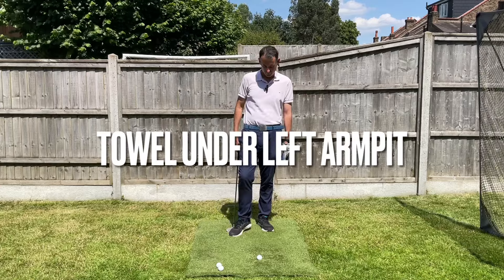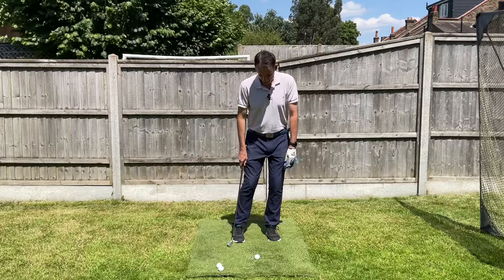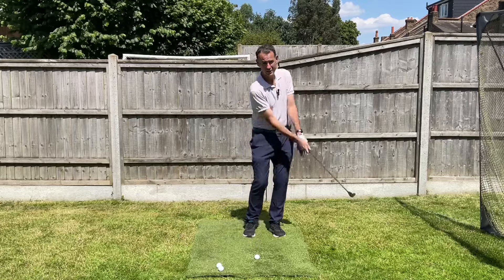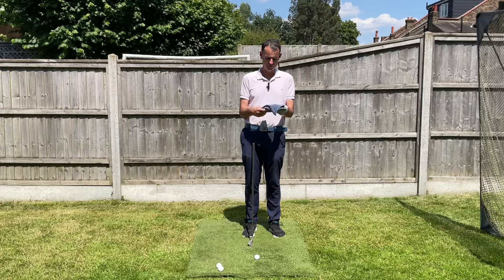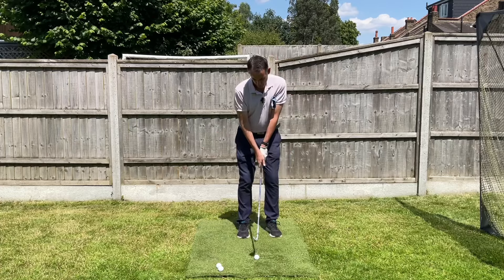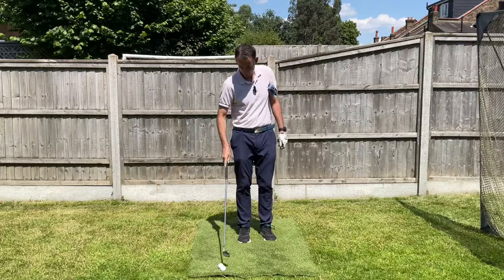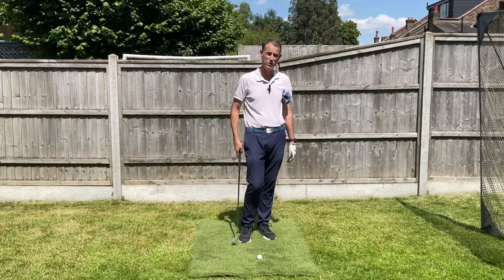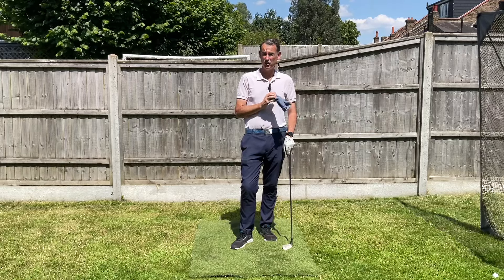Improve your arm and body connection to improve your chipping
Once you know how to set up to a chip shot the next thing to learn is how to make a lovely coordinated body turn and arm swing. Maintaining the connection between your arms swing and your body turn is a huge key to having a consistent chipping motion.